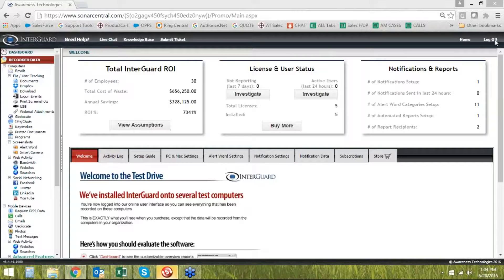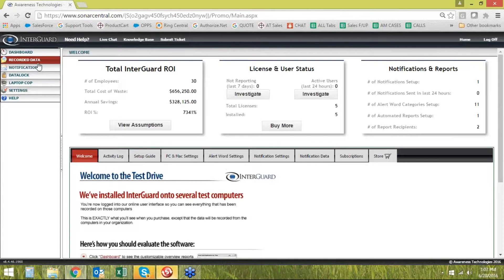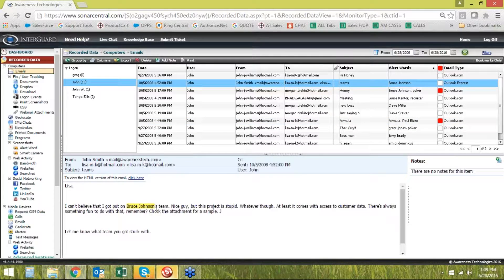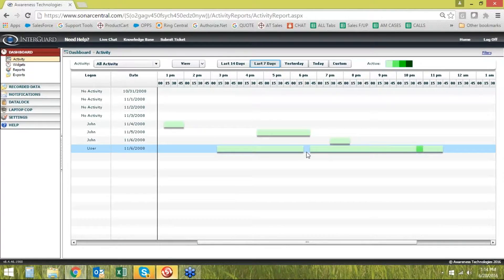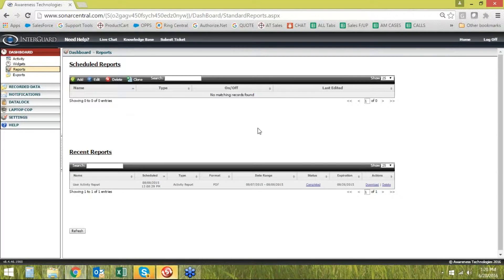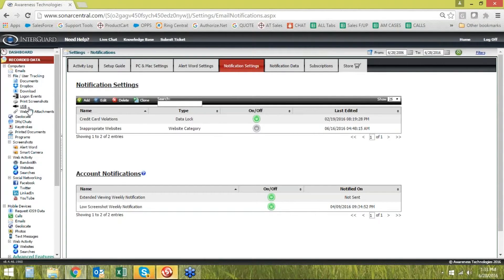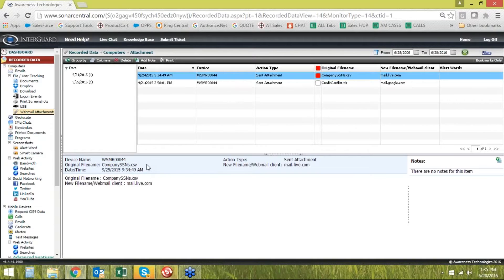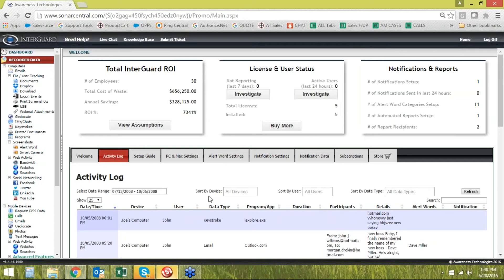InterGuard Employee Monitoring Software Tips and Tricks- June 28, 2016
Bill Evans, Senior Product Expert of Awareness Technologies, led a webinar on June 28, 2016 regarding how InterGuard works as well as the latest feature updates and tips and tricks on how to get the most out of the product.